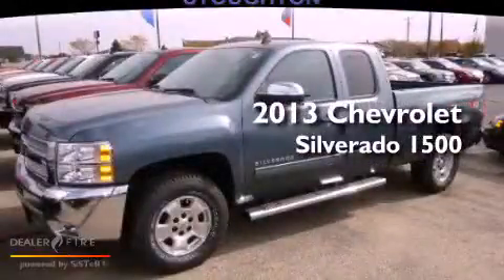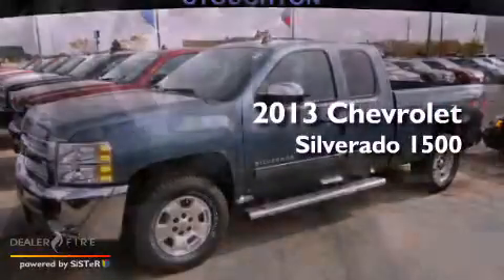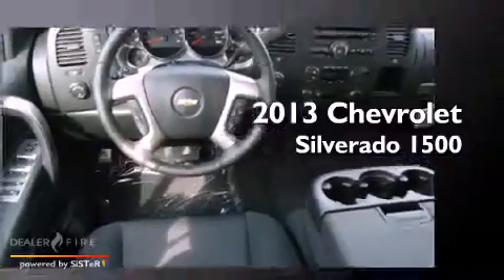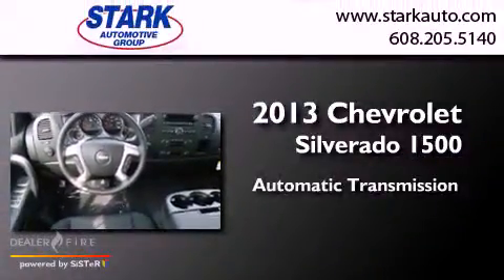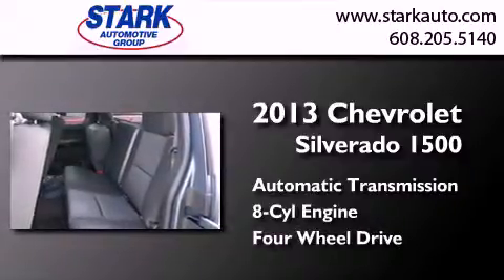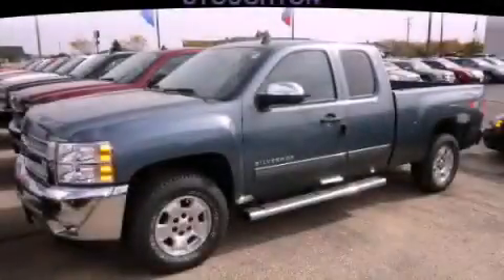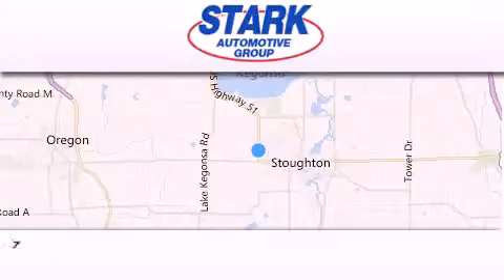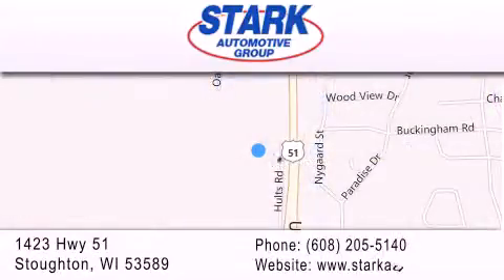2013 Chevrolet Silverado 1500 Stoughton WI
Year : 2013
 Make : Chevrolet
 Model : Silverado 1500
 Engine : 8 cyl., 5.3, fuel injected flex fuel
 Trans . : automatic
 Exterior : blue

 Interior : ebony
 Stock : 3130057